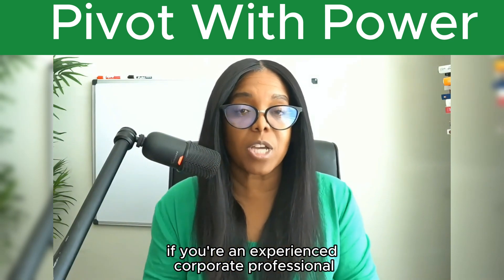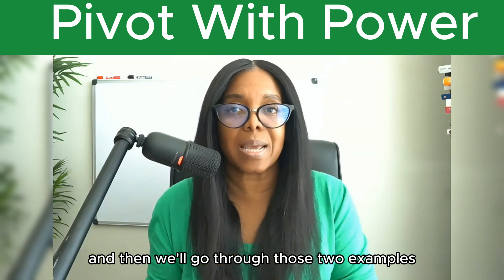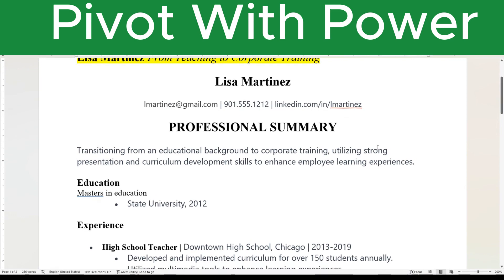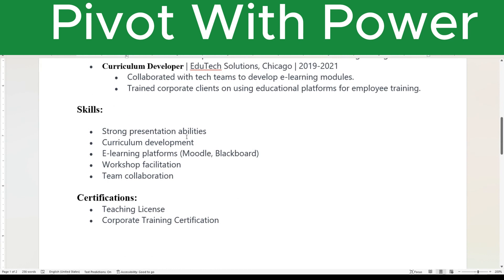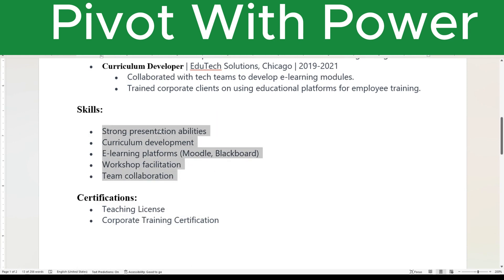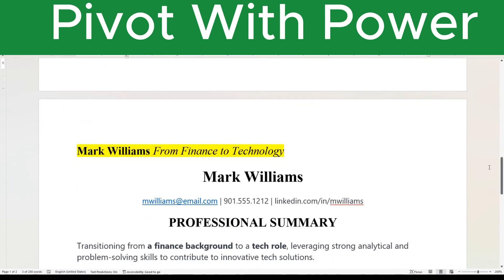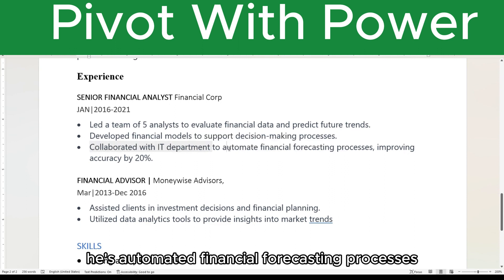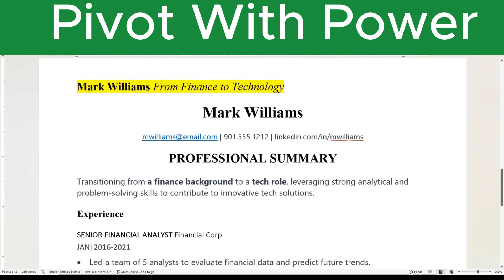Identify & Market Transferable Skills - Pivot With Power!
Change can be intimidating, but it's also an opportunity for growth, learning, and reinvention. With the right mindset and tools, you can harness the power of change and turn it into a stepping stone for success.

Ready for a career change? Join our exclusive workshop tailored for midlife career transitions.
Secure your spot on the waitlist: iamkellijackson.com